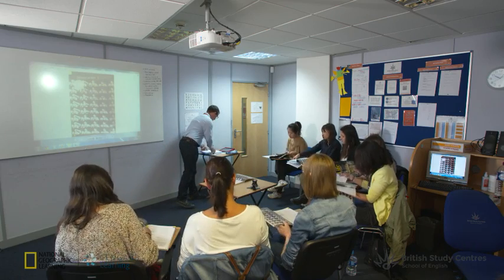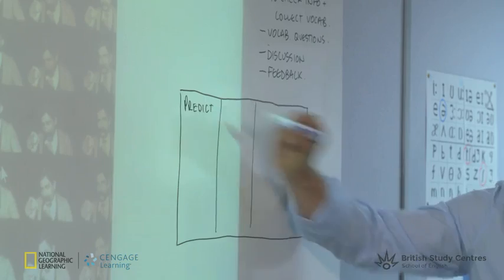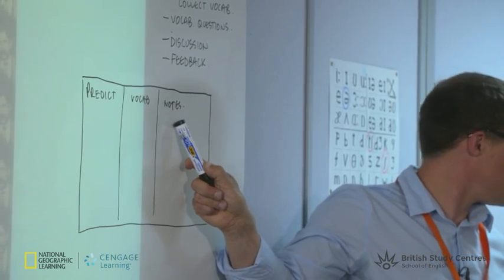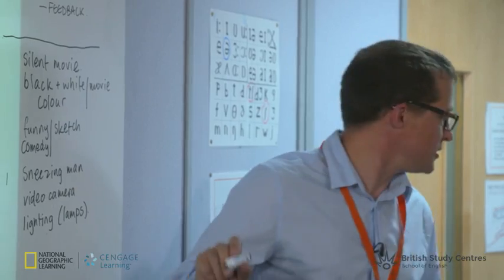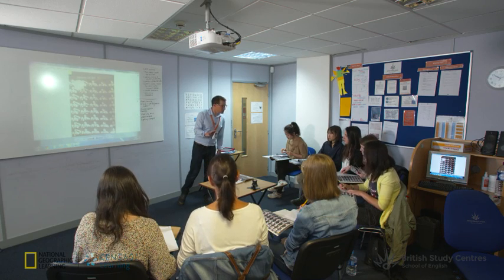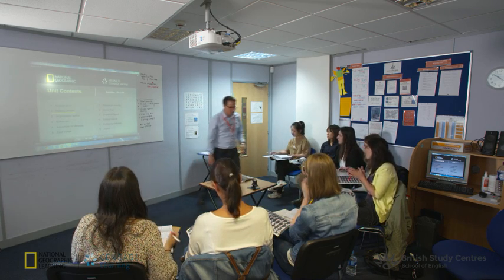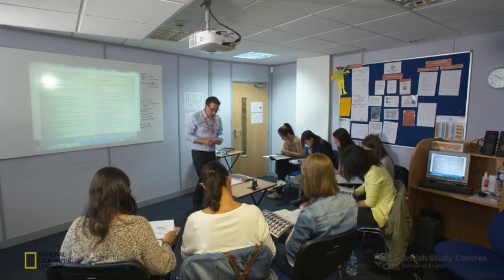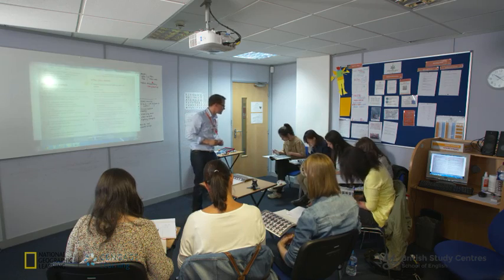Class observation using Life Upper Intermediate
Filmed at the British Study Centres Oxford, this video features a full length class using Life Upper Intermediate followed by a post-lesson analysis with teacher Clive Brown